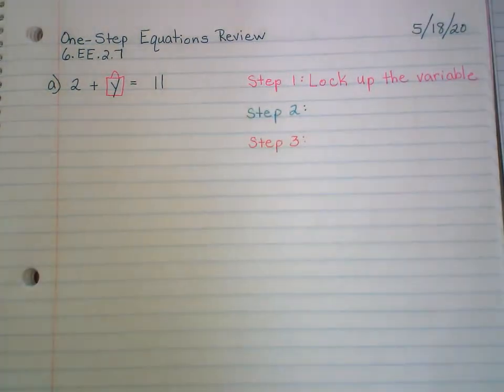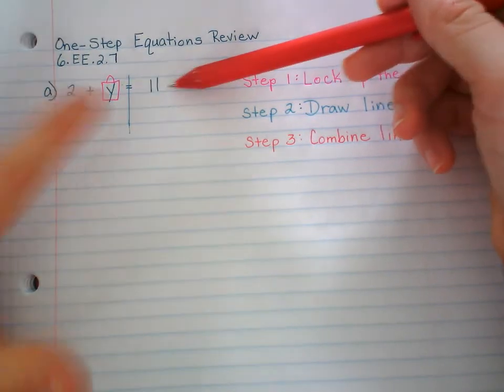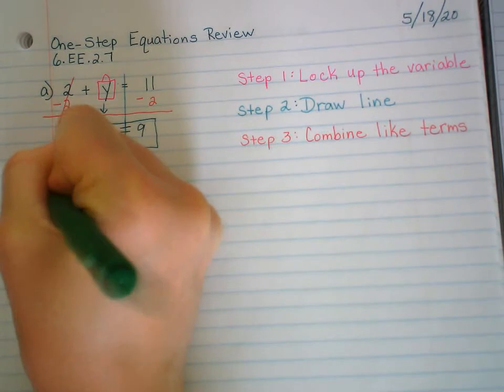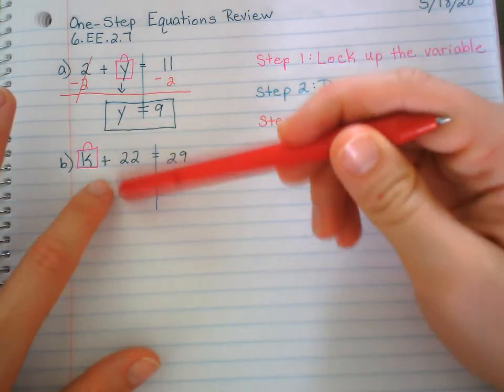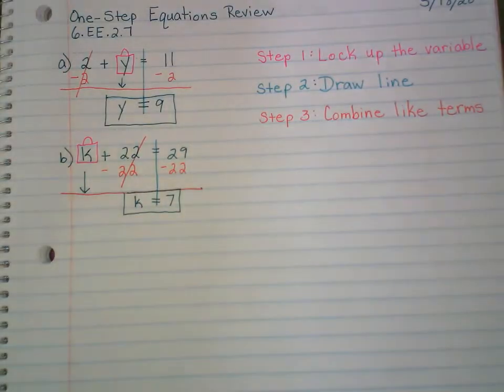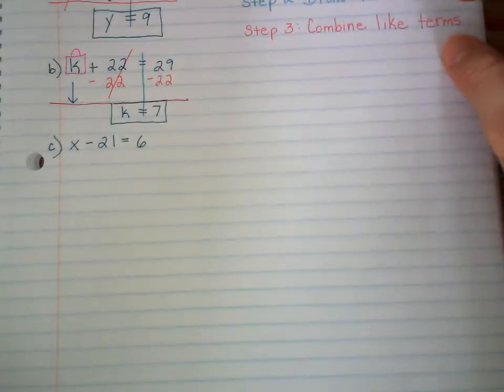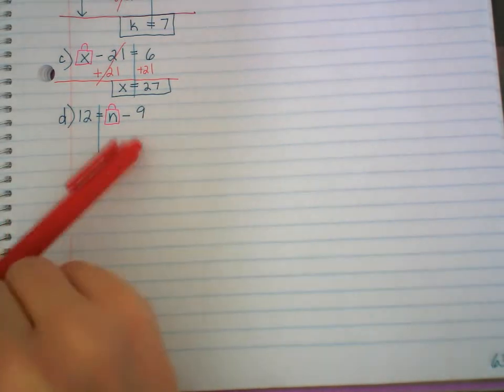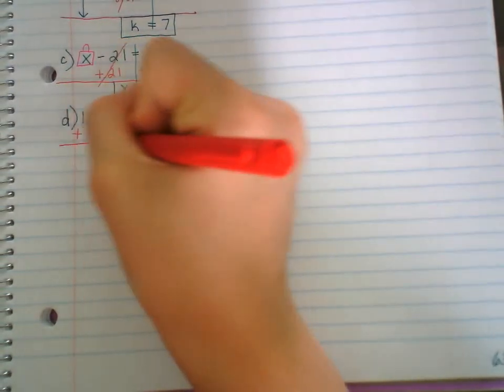One-Step Equation Review: Addition & Subtraction